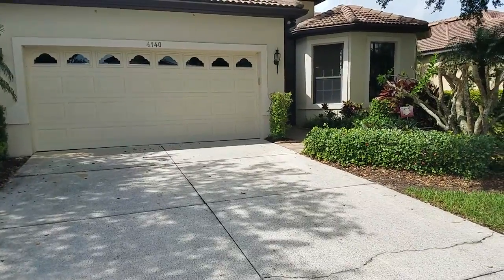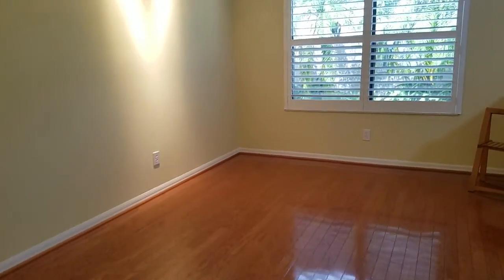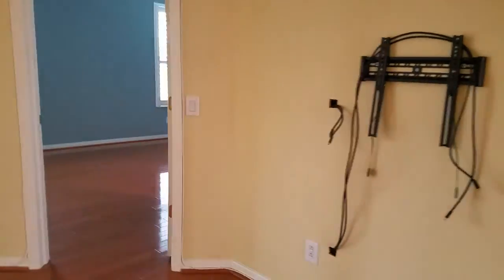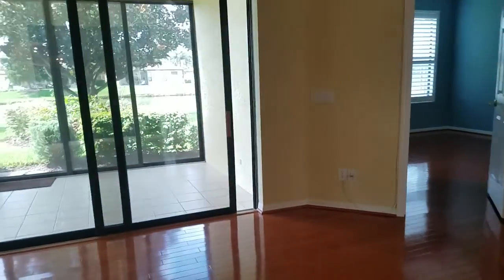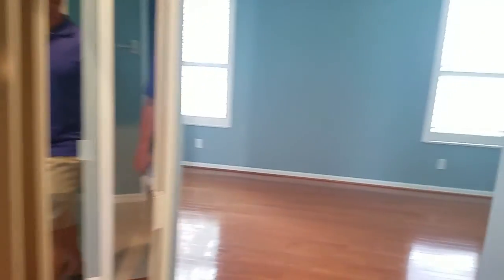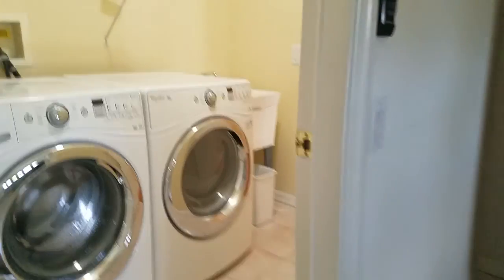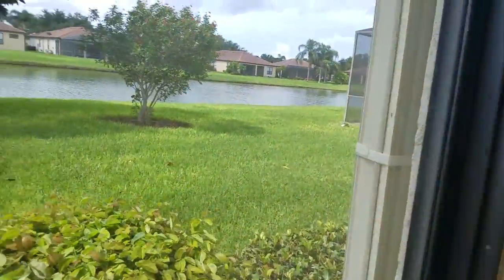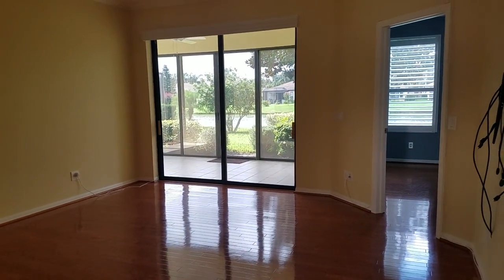4140 MACKAY FALLS TER, Lakeridge Falls sarasota 319K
LAKERIDGE FALLS PH 1B List Price: $319,000
Total Acreage: Up to 10,889 Sq. Ft. Pets: Number Limit
Garage: Yes  Attch: Yes  Spcs: 2 Carport: No Spcs:
Garage/Parking Features:
New Construction: No Proj Comp Date:
SqFt Total:

New Price! You will say welcome home to this one of a kind enlarged Hawthorne model. The enclosed air conditioned lanai brings this home to over 1800 sq. feet. Sip your morning coffee, or afternoon cocktail in this southern facing 4 season room, overlooking a pond. The upgrades include high end SS appliances, solar tube, granite, pull out shelves, crown molding, custom closets, hurricane protection, and many more. This move in condition home is a MUST see. One look and you will want to call it home! Lakeridge Falls is a 55+ gated, landscaped maintained community convenient to shopping, downtown and the beaches. There is a full calendar of activities, a beautiful pool area, and sidewalks throughout surrounded by lakes throughout the community. Walk to Publix, Panera's, Walmart.

List Office: BRIGHT REALTY